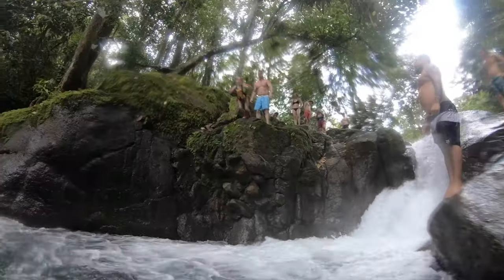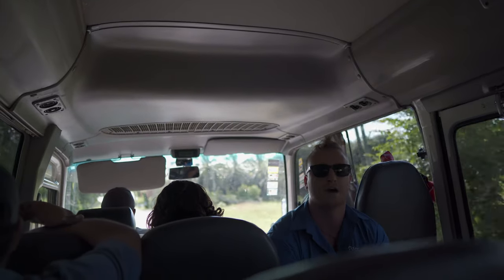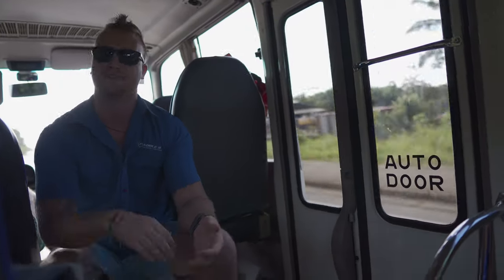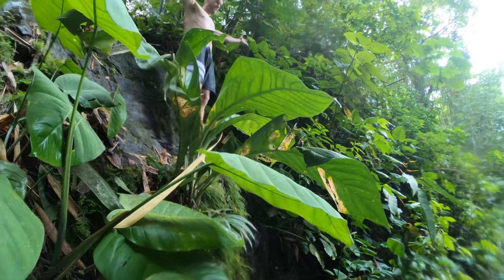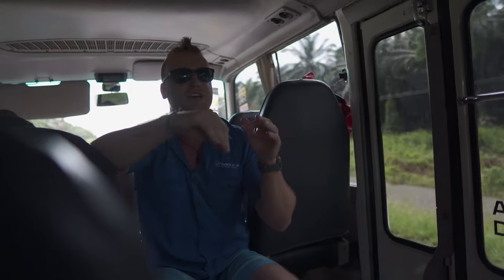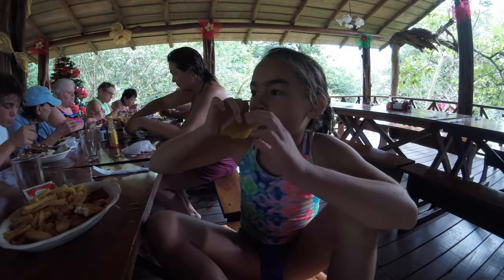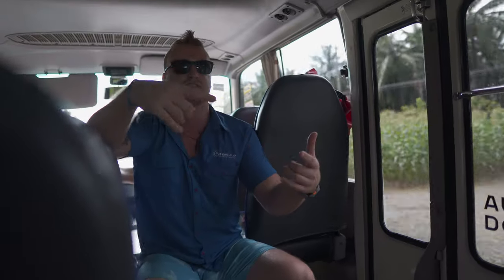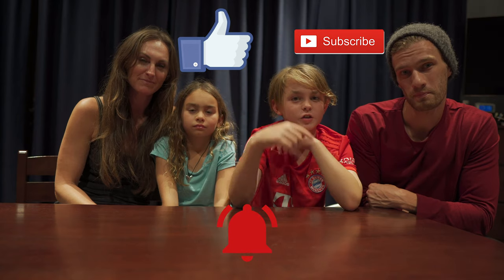KIDS JUMP OFF WATERFALLS!!| Paddle 9| Costa Rica Day 4 | The Adventure Buddies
Here on our last day of our trip to Costa Rica, we decided to turn up the adventure by going on a waterfall excursion with Paddle 9! And this was not an excursion for the faint of heart!

Paddle 9 took us to three different spots, where we jumped off multiple waterfalls stemming from 8ft high to 30ft!!! We even slide down a naturally occuring 25ft waterslide! These adventure guides were nothing short of amazing, and if you're ever in the Quespos, Costa Rican area, you MUST check them out!!!

Thank you to all for following along on our four day adventure here in Costa Rica! And if you missed any of the videos you can find them linked below:

And if you are looking for a GREAT place to stay in Costa Rica, then look no further than Tulemar! This place is absolute amazing! From the breathtaking views, to the wonderful staff, to the vast amount of animals that call Tulemar home! No wonder why this resort won the TridAdvisor's 2019 Travelers' Choice Award for #1 Hotel in the World! Correct, we said World!!!

(Be sure to ask for Brian, and tell them we sent you!!)

**Here is the list of all the camera gear we use or recommend**
►CAMERAS
Sony a6400 Mirrorless Camera:

GoPro Hero 6 Black:

GoPro Hero 5 Session:

►ACCESSORIES
GoPro El Grande Selfie Stick:

GoPro Seeker Backpack:=